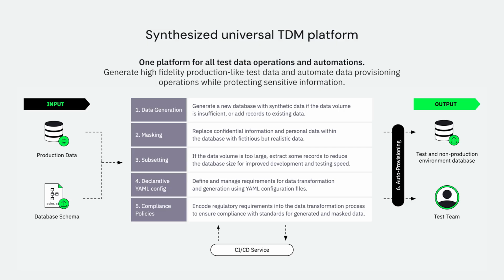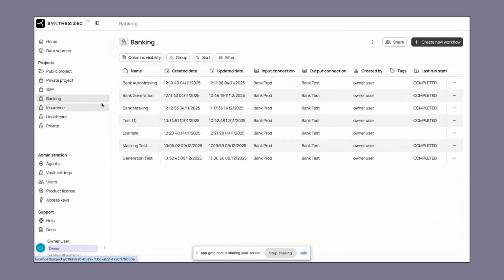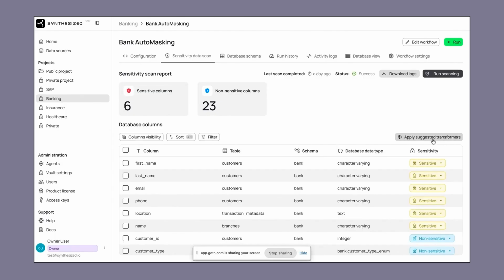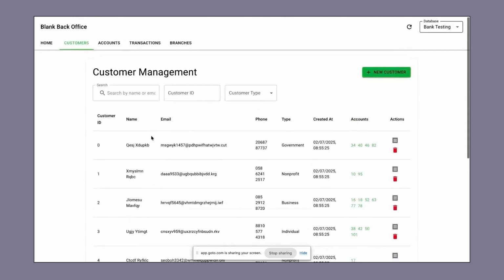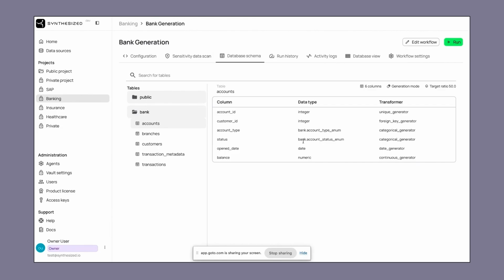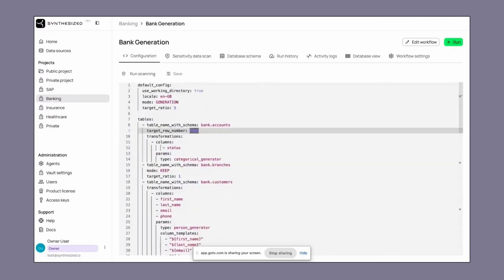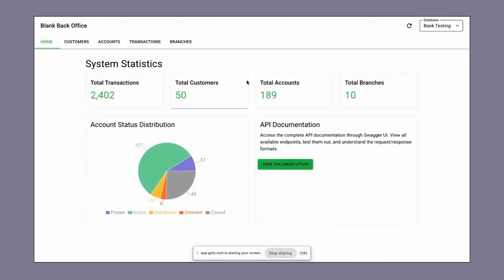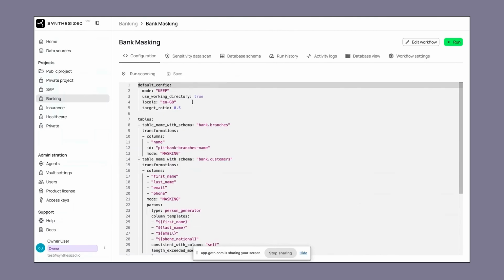A quick overview of Synthesized platform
* An overview of Synthesized test data management and automation
* How Synthesized test data automation works

Whether you’re working in QA, data engineering, or software delivery, this video shows how modern test data management can unlock speed without compromising compliance.